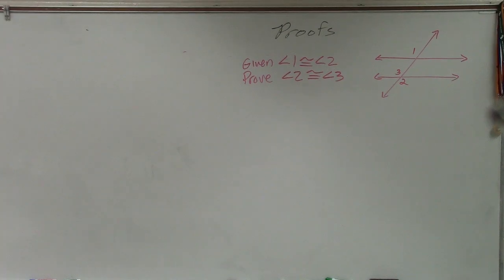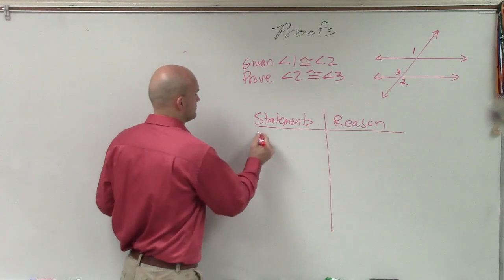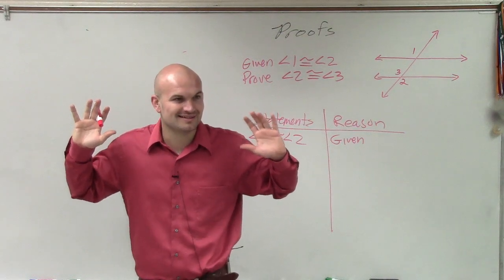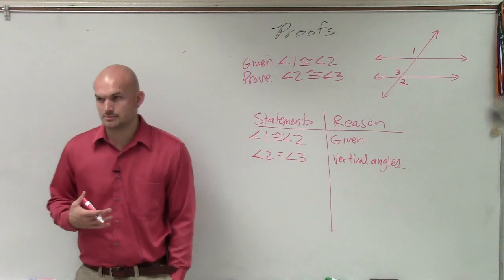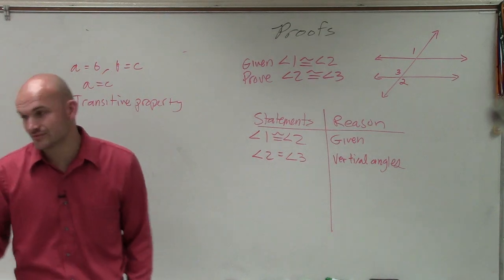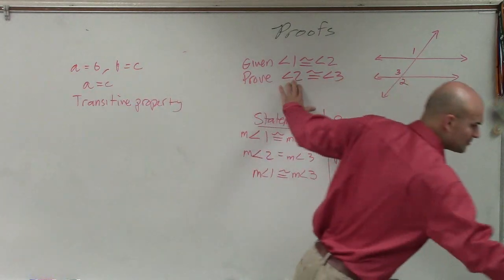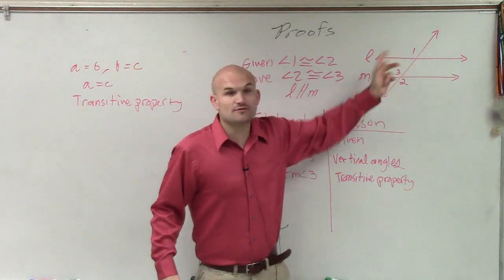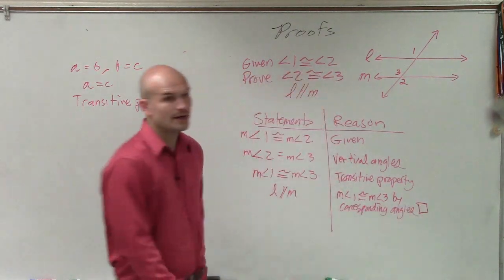How To Write a Proof - Proving Parallel Lines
👉 Learn how to write a proof when given angles from parallel lines and a transversalWe will explore angle relationships with parallel lines and a transversal.  Parallel lines are two lines on a plane that will never intersect and a transversal is a line that intersects both of the parallel lines on the same plane.  At each intersection four angles are created and the relationship between those angles at each intersection have special relationships.  When we have parallel lines we know that corresponding angles, alternate interior angles, and alternate exterior angles are equal in measure.  Where same side interior angles are supplementary.  These angles can still be present when a transversal intersects two lines that are not parallel but then the angles will not be equal or supplementary to each other.  Knowing the relationship between to the two angles will be important when solving problems involving missing angle measures and proving certain proofs.  We can also use the relationships of these angles and their measures to determine if two lines are parallel or not.